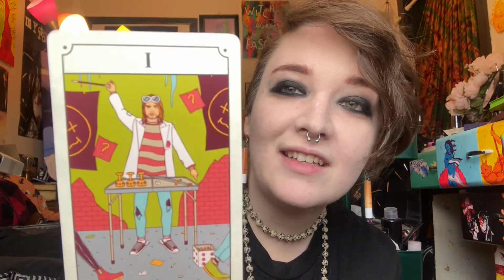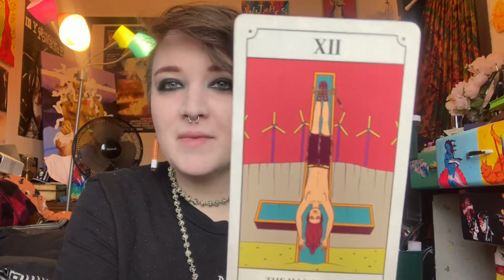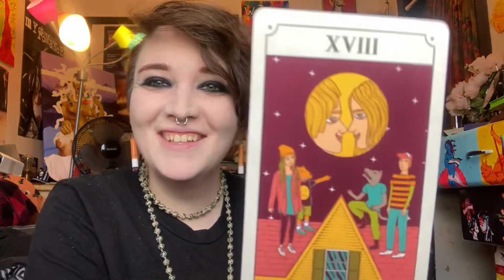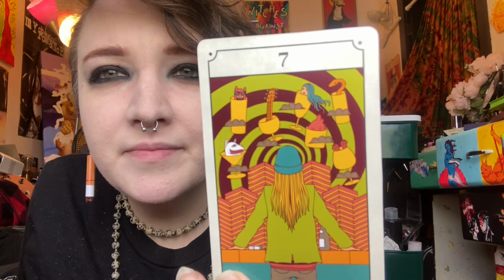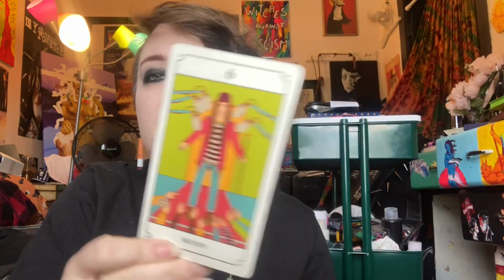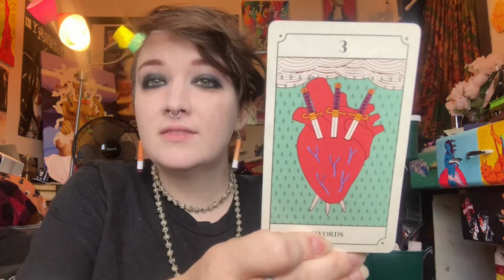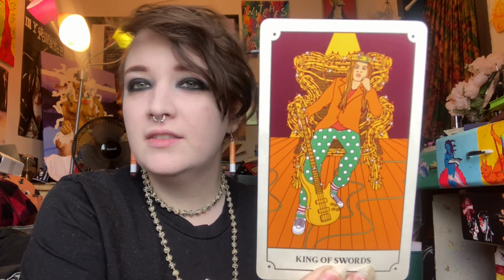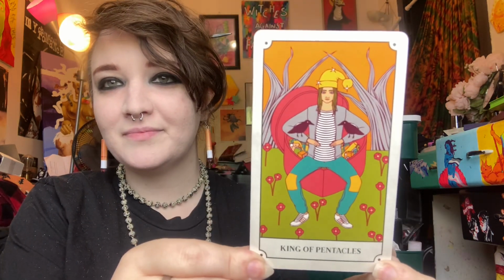The Grunge Tarot: First Impressions!